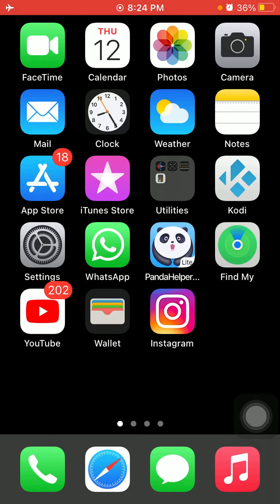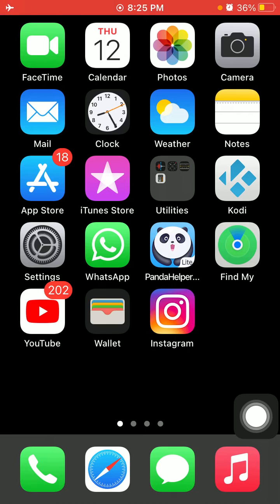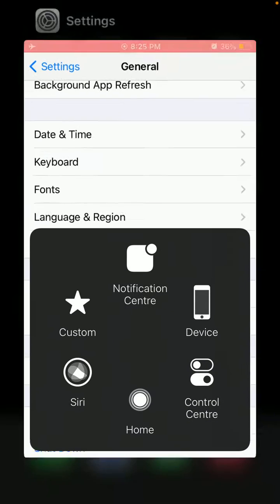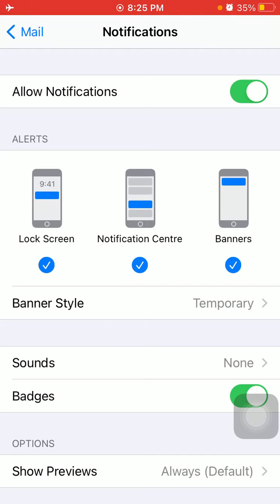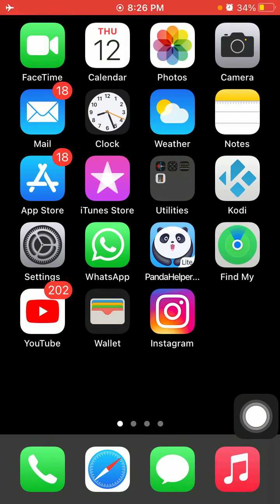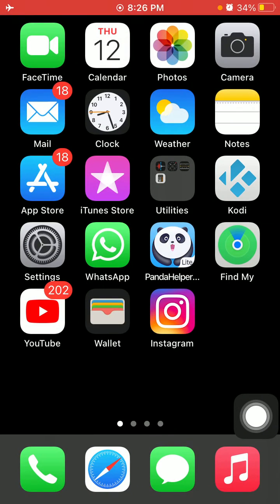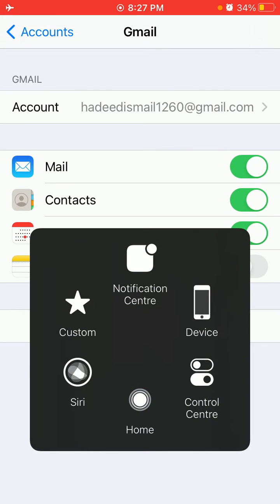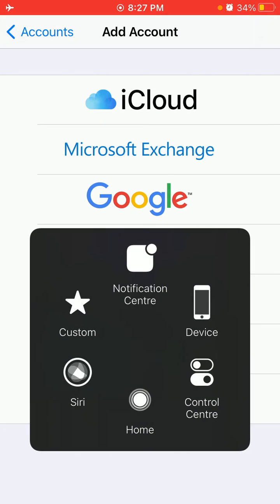Not Getting Mail Notifications in Lock Screen on iPhone in iOS 14.7.1 || iOS 15 Fixed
Fix iPhone Email Notifications Not Working
iPhone Email Notification Not Showing
iPad Email Notification Not Showing
iphone mail notifications not showing on lock screen
iphone email notification not showing on lock screen
iphone mail notifications not working
iphone mail notifications not working ios 14
how do i get instant email notification on my iphone 11
why am i not getting gmail notifications on my iphone
iphone mail notifications delayed ios 14.7.1
no email notifications until mail app is opened
why are my mail notifications delayed iphone